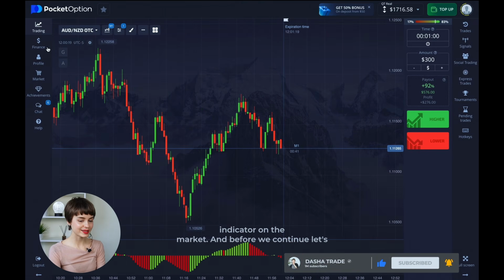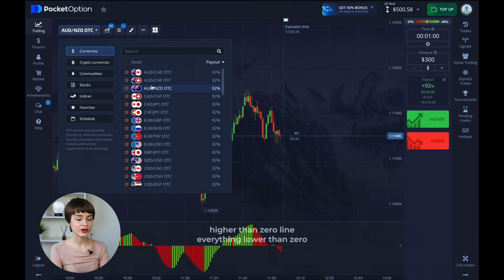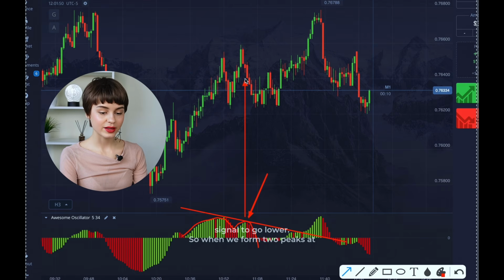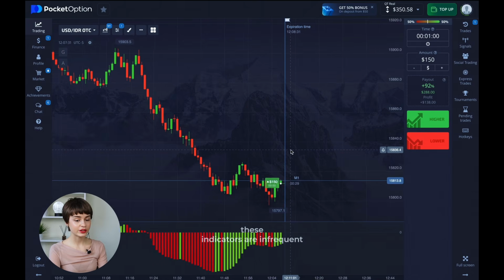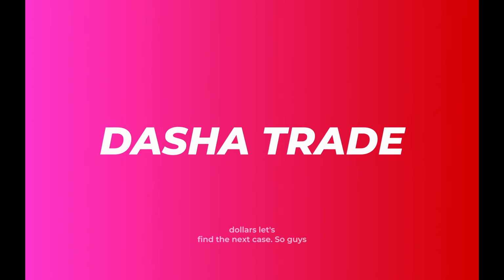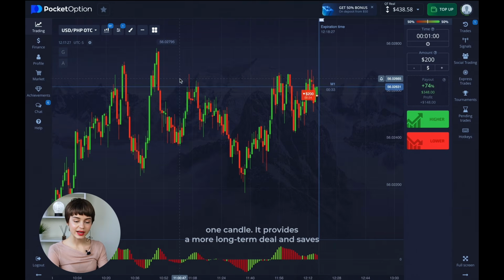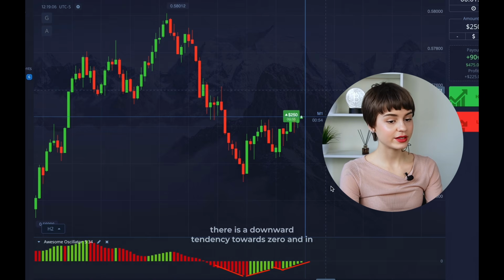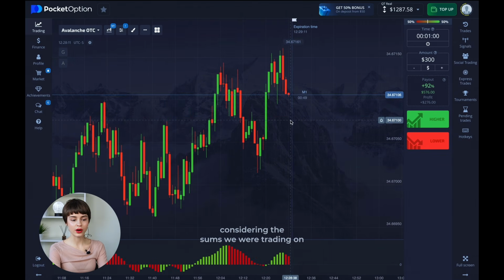AWESOME OSCILLATOR STRATEGY | TRADING STRATEGY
🔥Video description:
In this video, we explore an effective strategy based on the Awesome Oscillator, a powerful momentum indicator used to identify trends and market reversals. This indicator calculates the difference between two moving averages and provides valuable insights into market momentum. By analyzing the histogram created by the Awesome Oscillator, traders can spot shifts in momentum that can signal potential entry or exit points. Understanding how to interpret the readings of this indicator effectively can lead to more informed decisions in your trading activities.

📊 Highlights:
On my YouTube channel where we talk about things like:
- Binary trading
- Pocket options